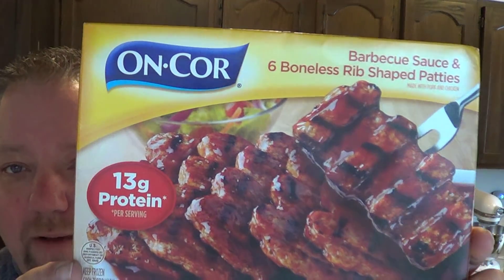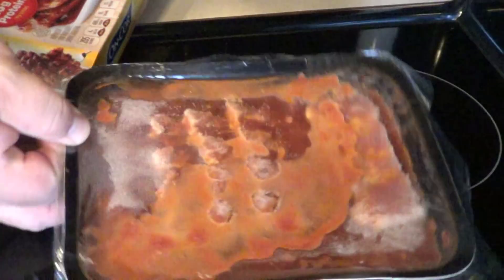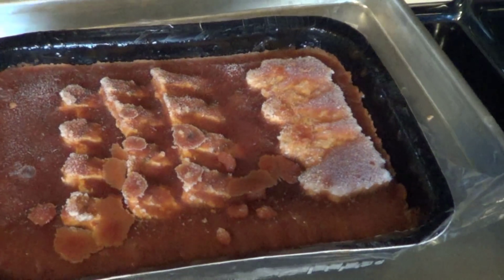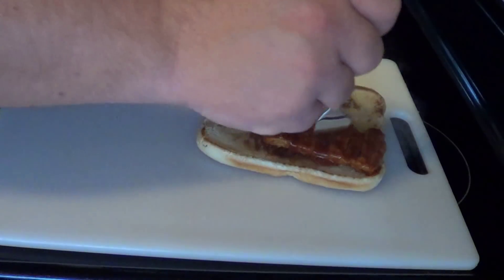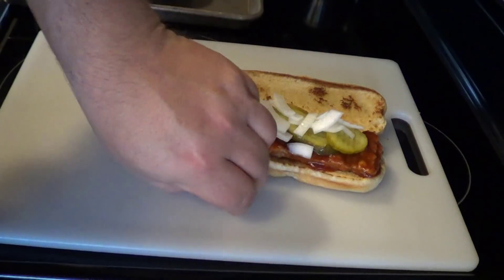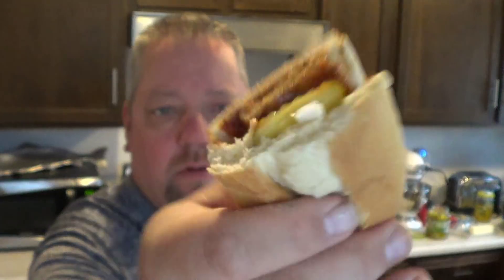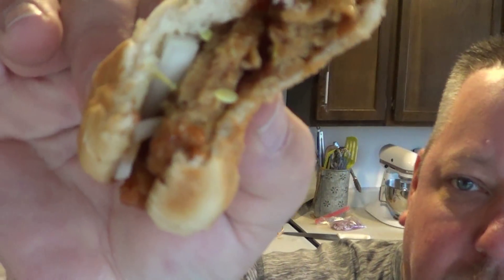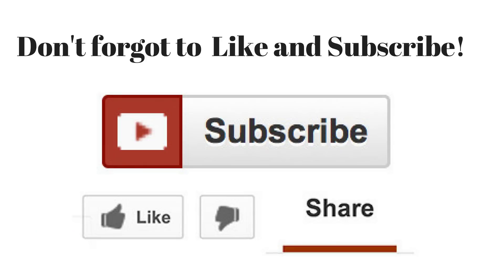Home Made Faux Mcrib with On Cor Rib Patties, dang close!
Home Made Faux Mcrib with On Cor Rib Patties, dang close!  This is a follow up to my review of the Dollar Tree Rib sandwich.  I took your advice and tried the On Cor patties!